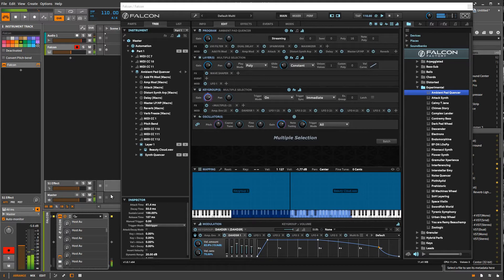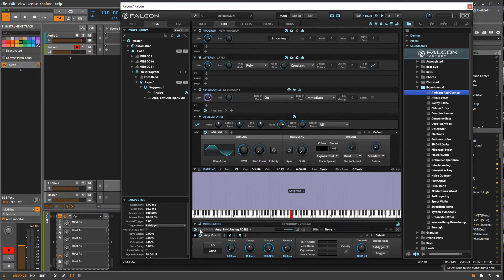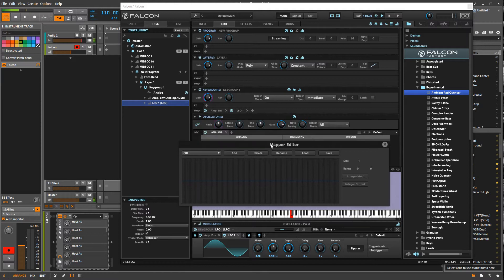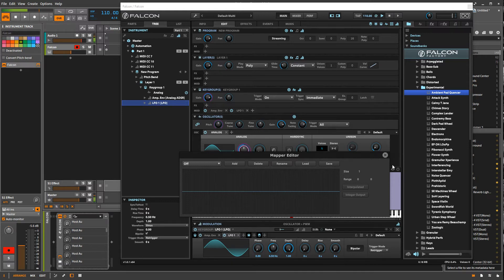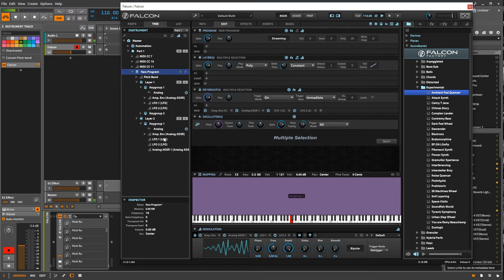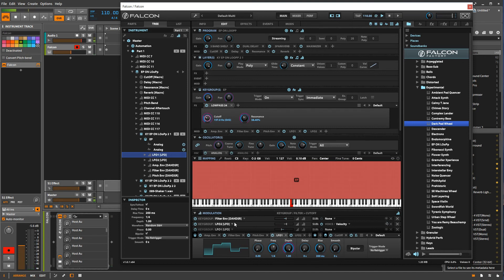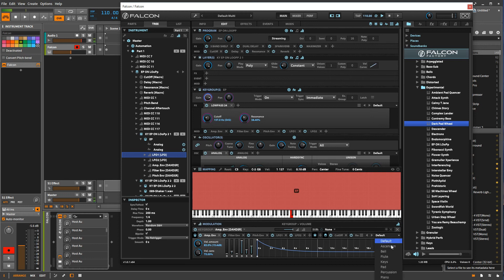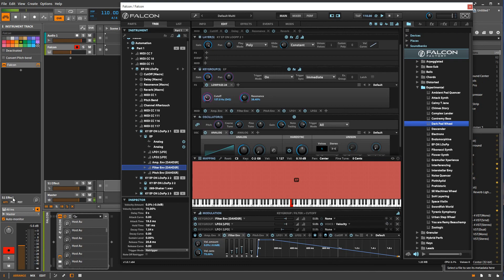UVI Falcon: Modulation In Use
In this video I go into how to use the modulation pane and what the different sections mean.